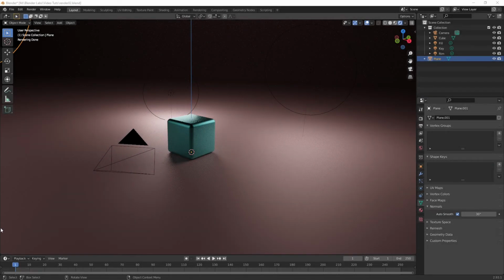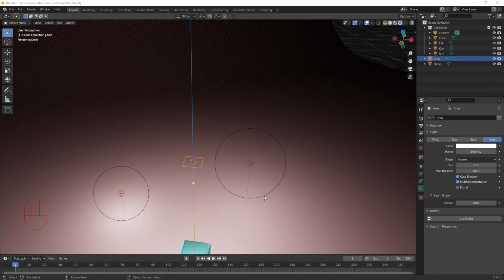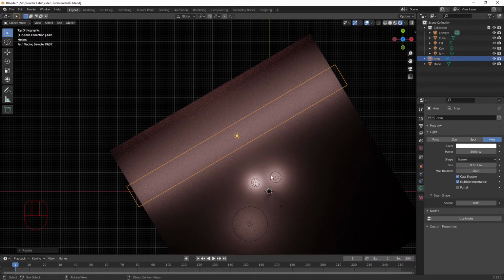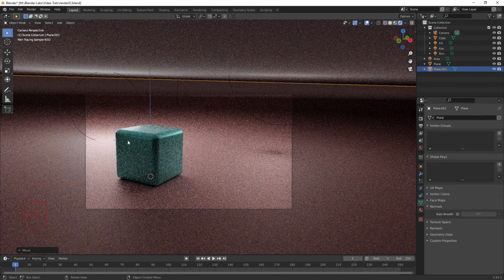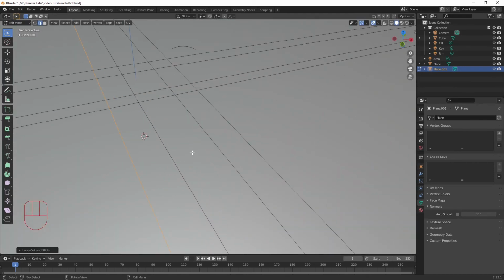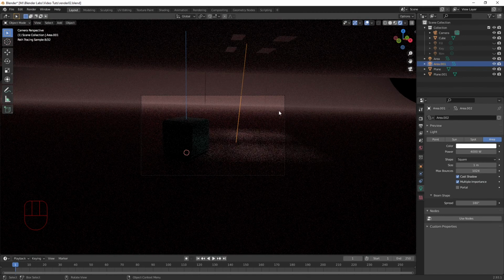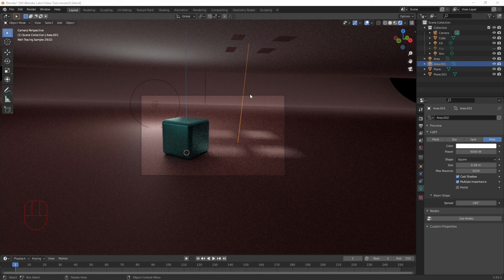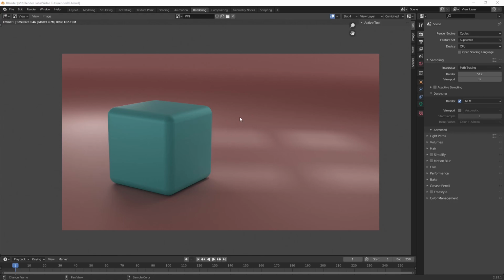Blender Design - Part 19 - More Lighting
A continuation of our basic lighting concepts.

Blender 2.9.3